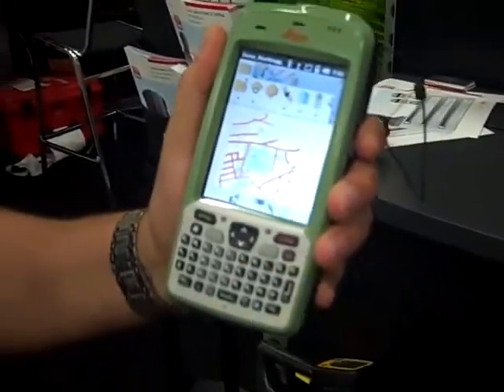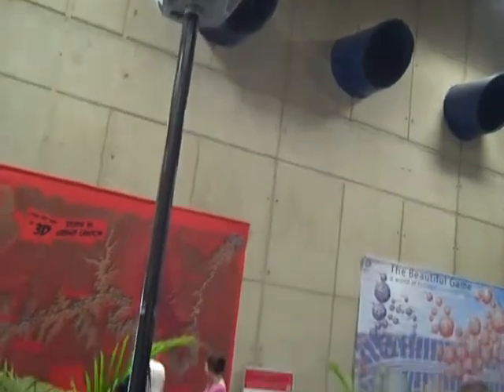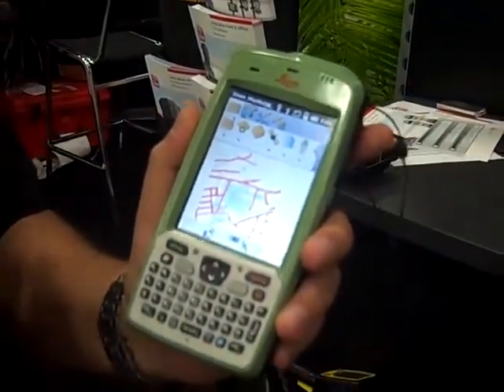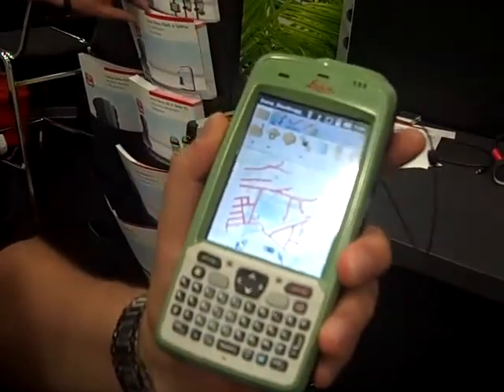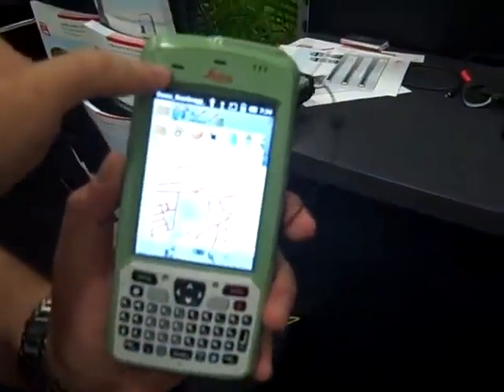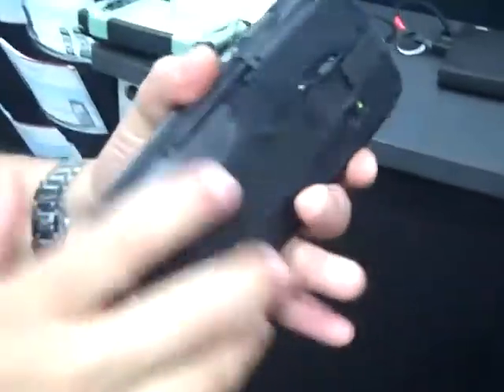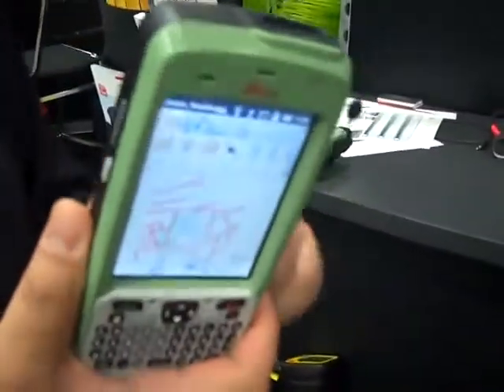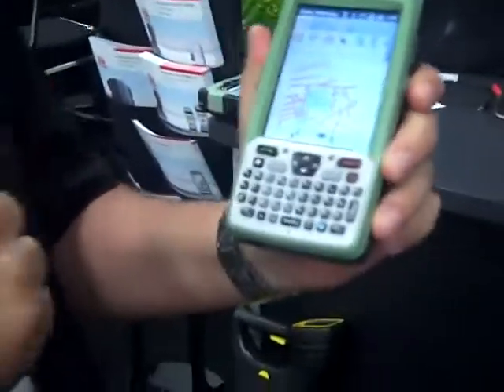2012 ESRIUC Exhibitor Video - Leica and the Zeno 5 by GISuser.com